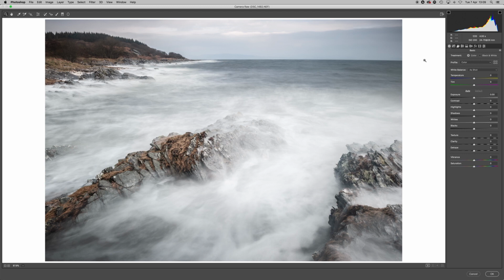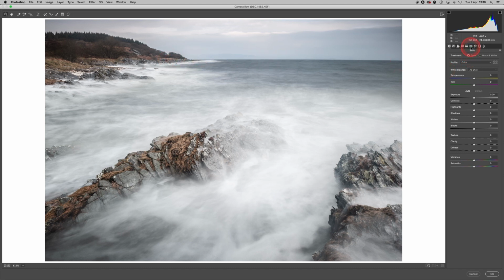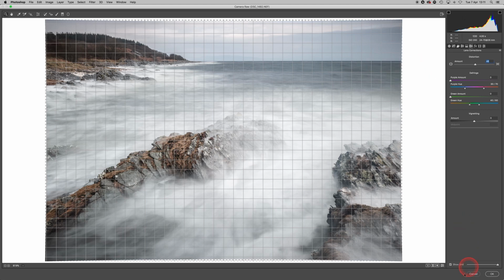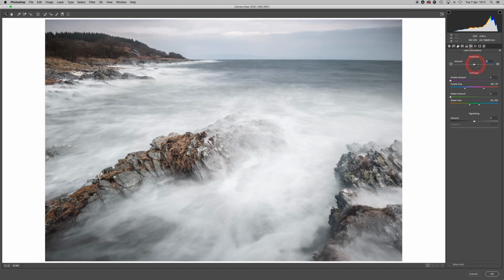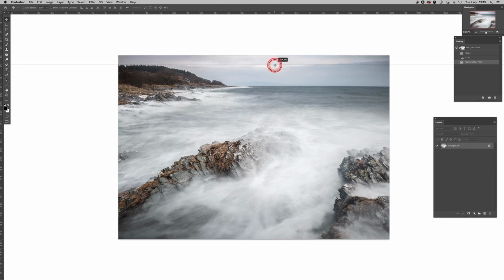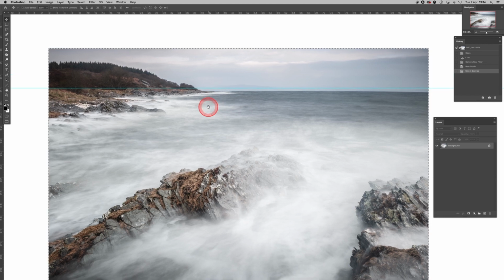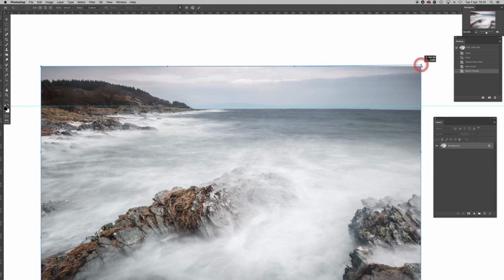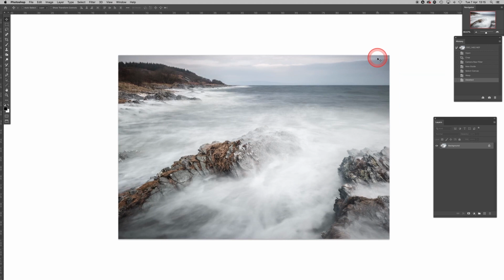Removing Barrel Distortion. Part of our new Online Image Editing Courses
Step by step guide to removal of barrel distortion in Photoshop. Although there are lens correction features in many image editing platforms, they can elect the wrong lens profile, create further issues with distortion and result in big crops being needed to correct the problem. Anyone using tilt and shift lenses will not find an appropriate lens profile at all! This method will ensure minimum cropping and perfectly straight horizons every time.